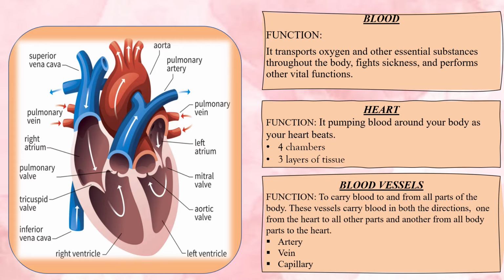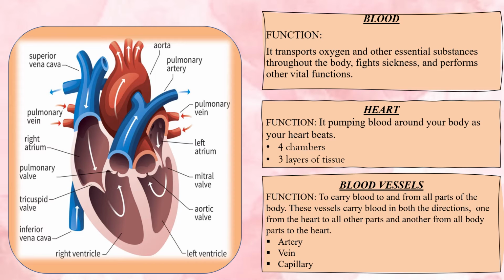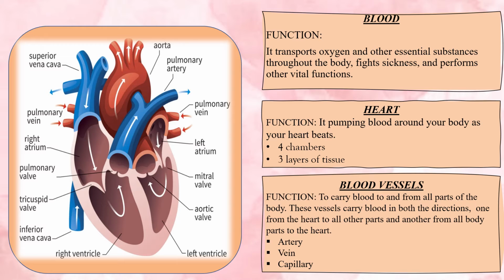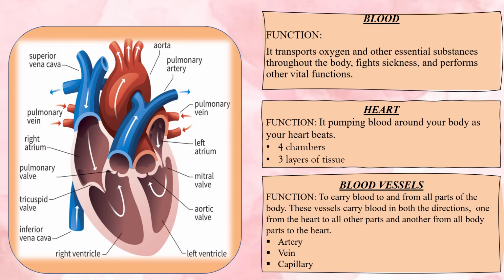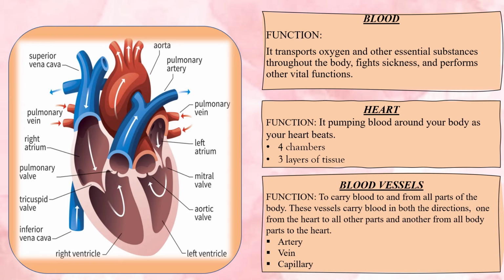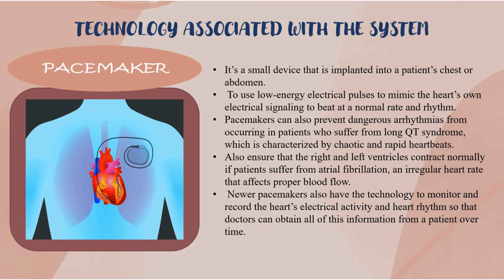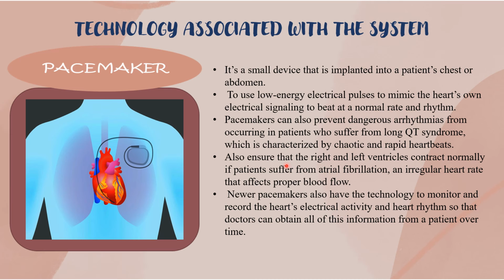THH 1003 ANATOMY AND PHYSIOLOGY FOR TECHNOLOGIST VIDEO INFOGRAFIK CARDIOVASCULAR SYSTEM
NUR SOFEA BINTI NGAH 1211128